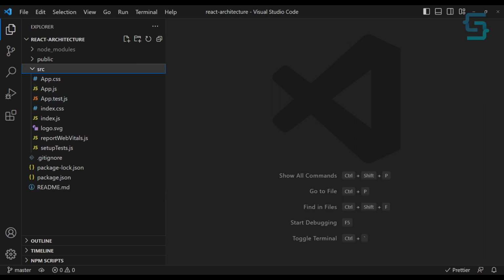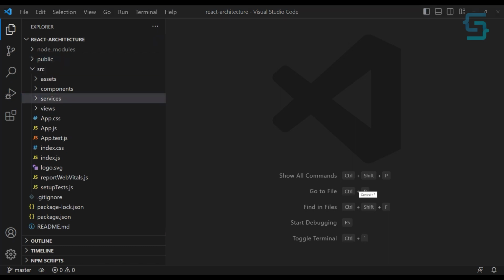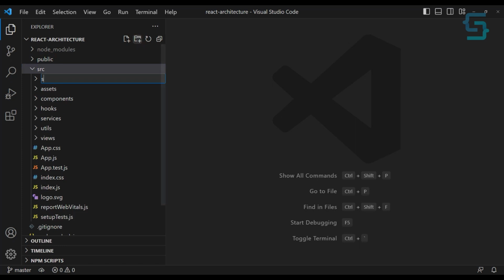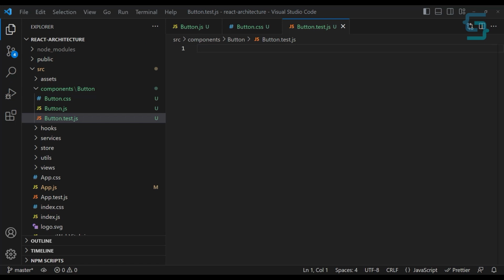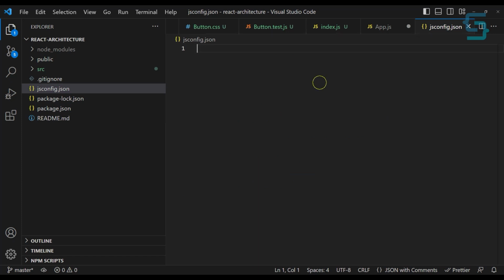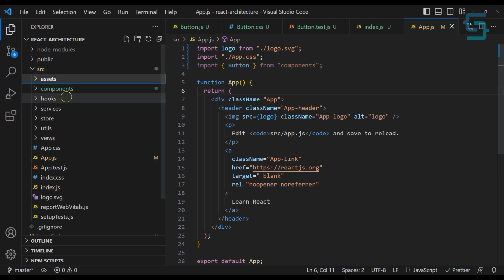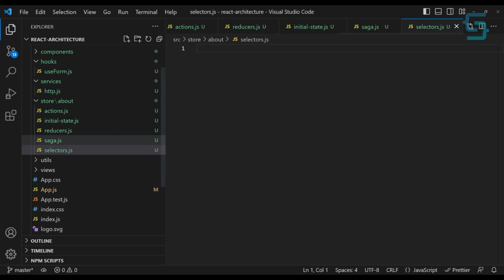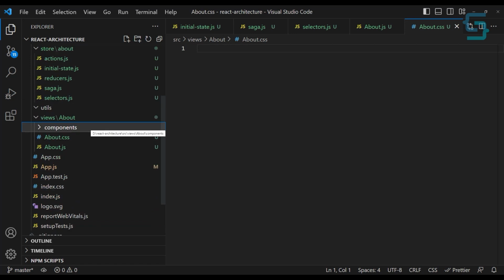React File and Folder Structure | #32 React Course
In this video, we'll explore how to organize your React project with a clean and scalable file and folder structure.

We'll start by diving into a practical example, where we'll create a simple React application and apply some of the best practices for organizing our files and folders.

Then we will discuss the benefits of using a good folder structure and the common patterns that developers use in React projects.

So, if you want to improve your React development skills and make your code more organized and efficient, this video is for you!

0:00 Intro
1:19 Folder structure
3:50 Files
9:10 Outro